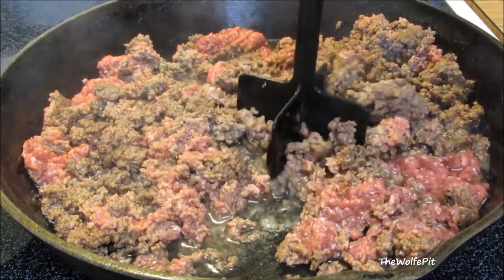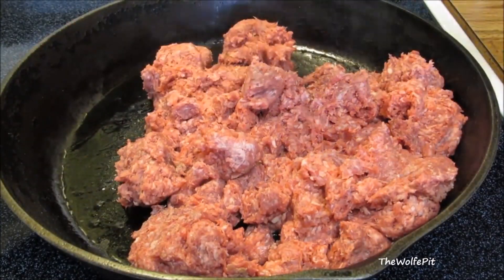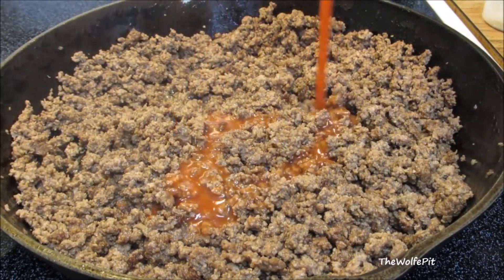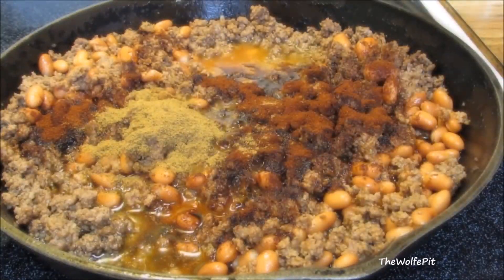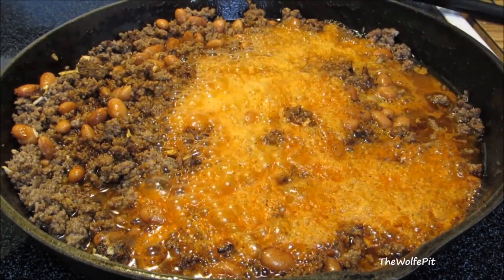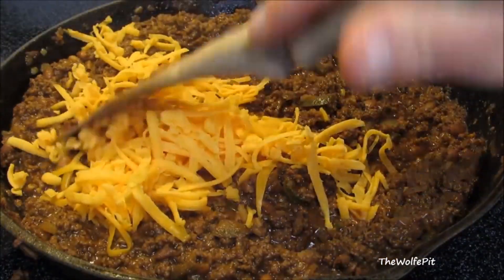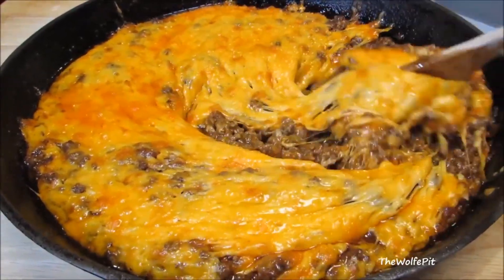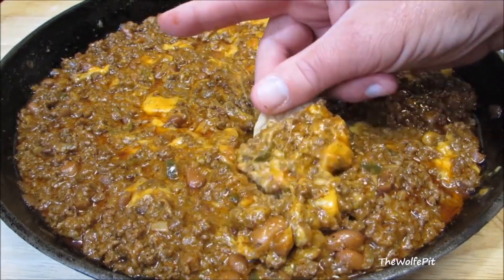Homemade Chili Con Carne Queso - NO Canned Chili or Velveeta